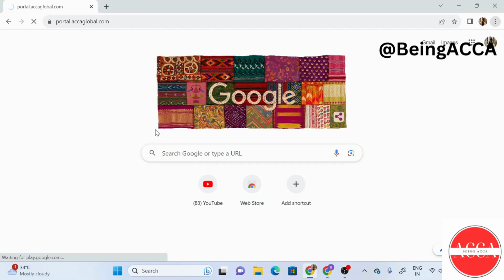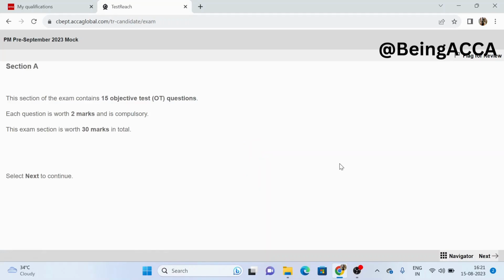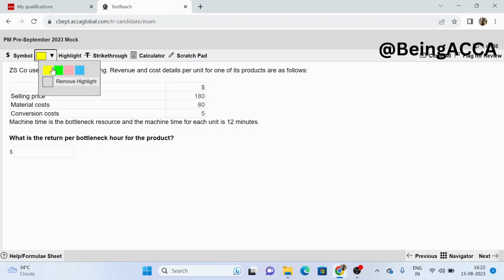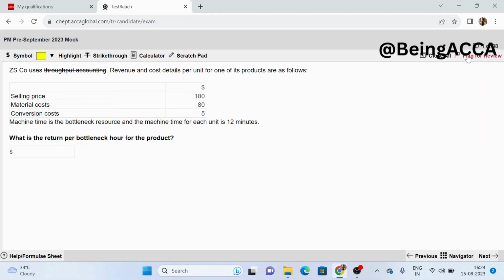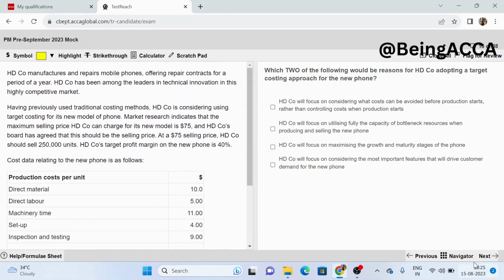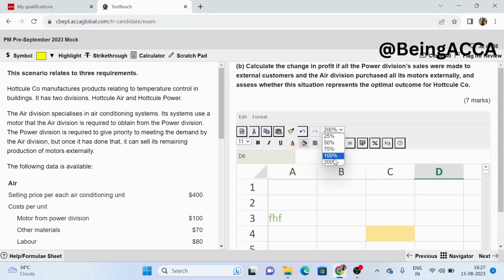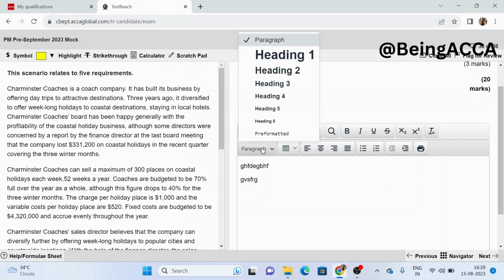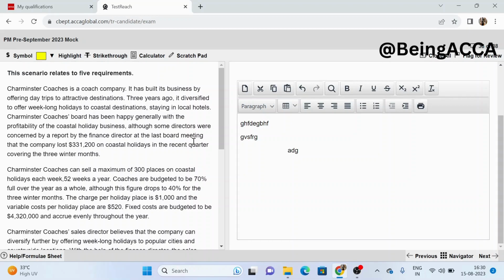How to access ACCA Pre-September 2023 exam? | VERY IMPORTANT RESOURCE for ALL students!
The Pre-September 2023 mock is an important resource for all attempting exams in September 2023. This video explains how to access the same and also tells about the benefits of practicing this mock.